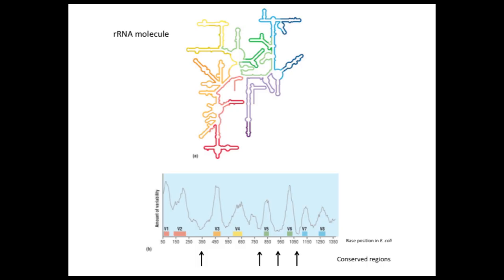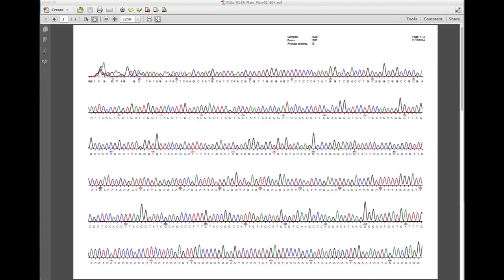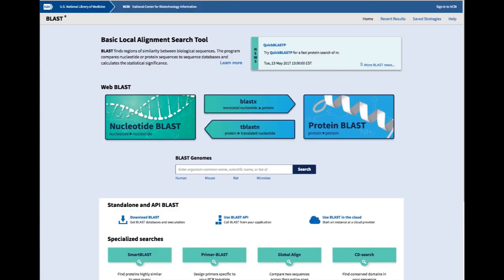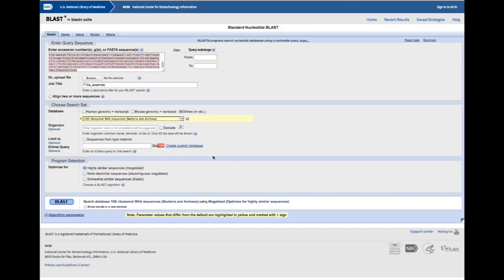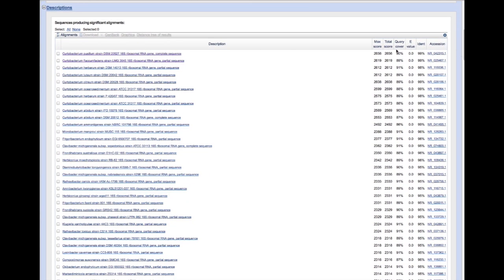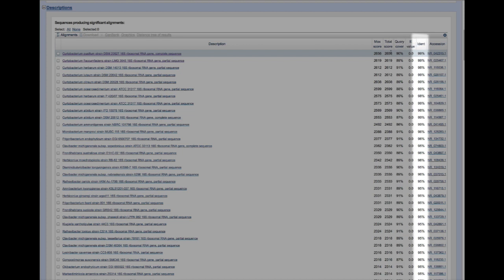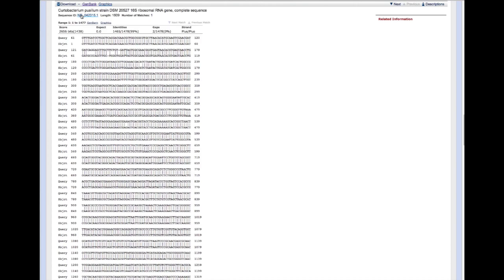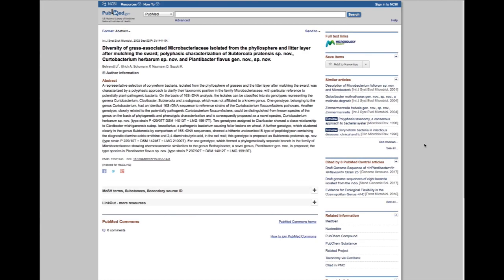Using a 16S rRNA Sequence to Identify a Bacterial Isolate